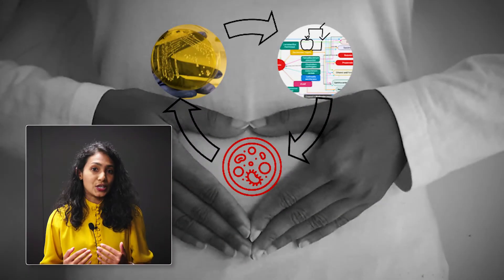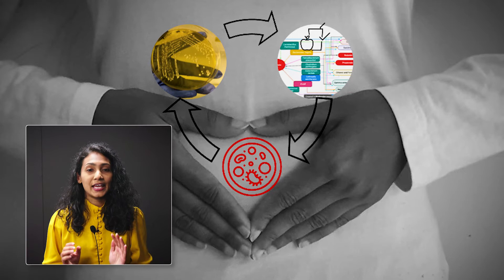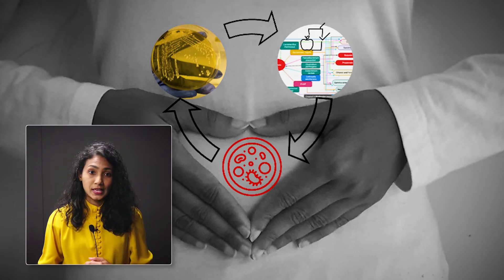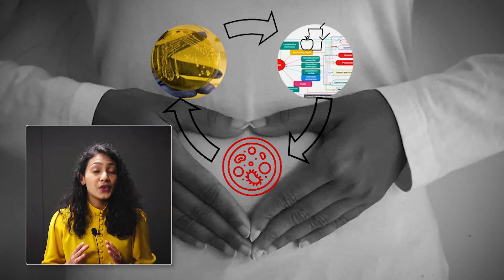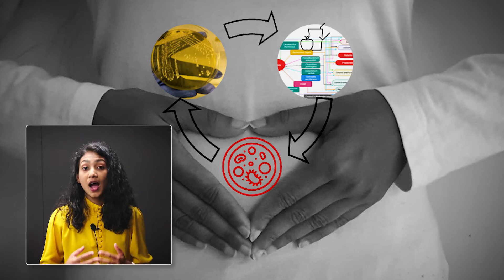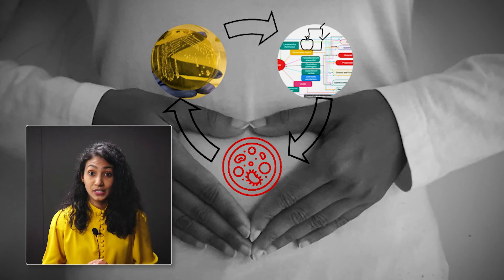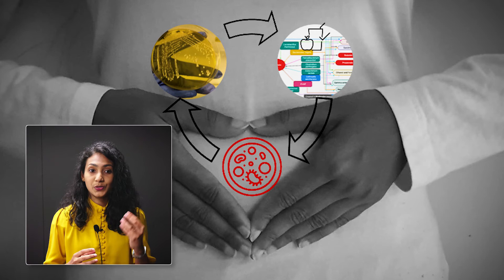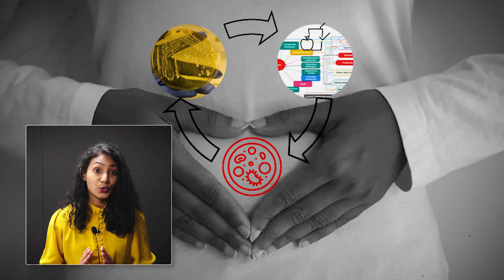Three Minute Thesis Competition 2022 Winner - An atlas of gut bacterial function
Three Minute Thesis Competition 2022 Winner - Choshani Dalukdeniya Arachchilage - An atlas of gut bacterial function

In this short film Choshani describes her PhD research for a non-specialist audience.

Choshani is undertaking her PhD research in the Department of Food and Nutritional Sciences

The University offers flexible opportunities for doctoral study in a wide range of areas

Want to stay up-to-date with the latest news, research and info from the University of Reading?